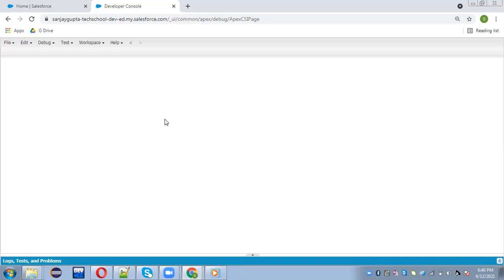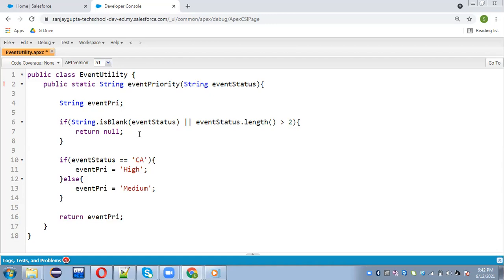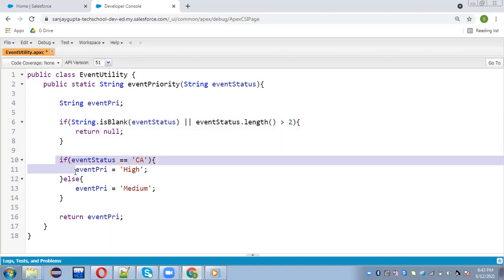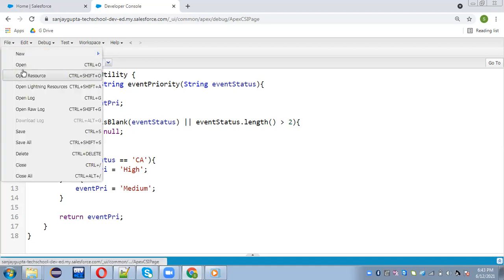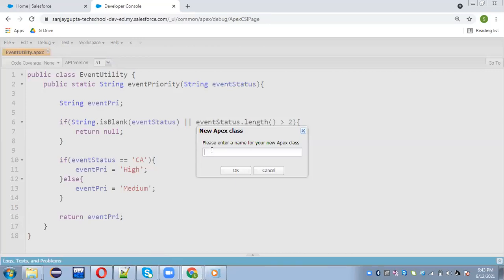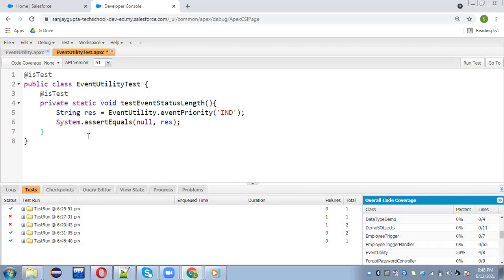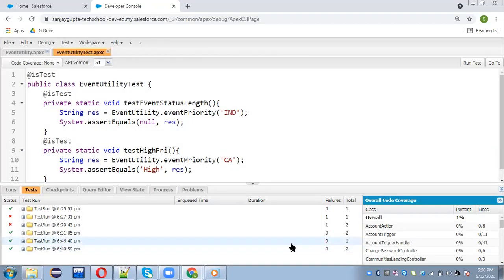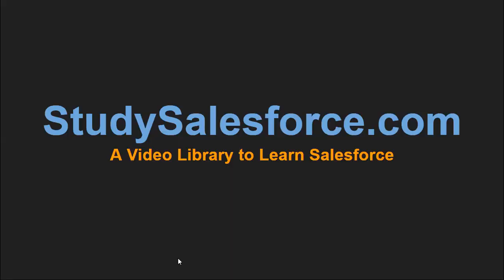22 Code Coverage for Positive & Negative Case through Apex Test Class | Learn Salesforce Development